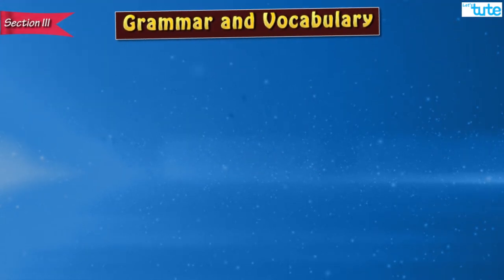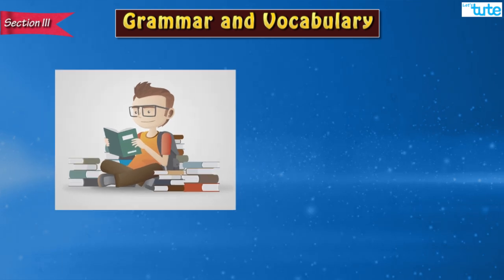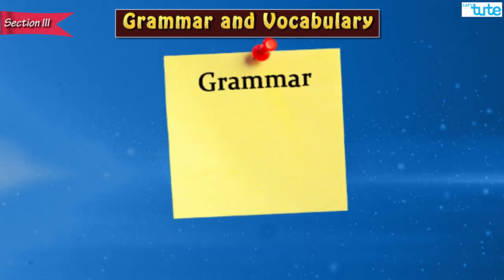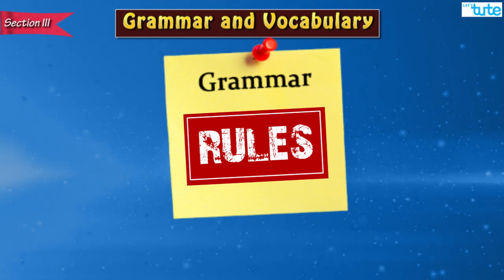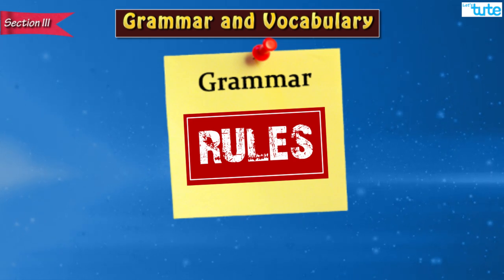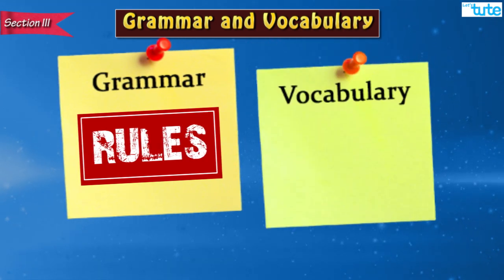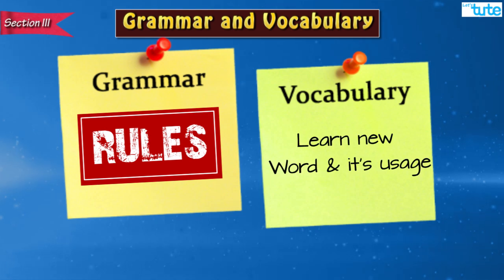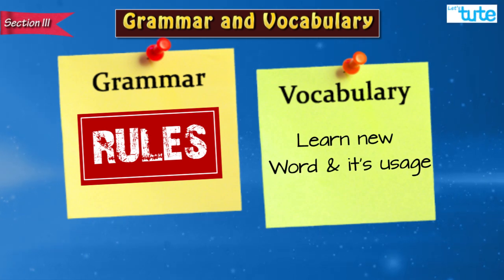English Paper Presentation Tips For Students | Board Exam Tips 2021 | LetsTute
Hello Friends,
Check out our video on "English Paper Presentation Tips" for students appearing for English Board Exams by Letstute.

English Paper Presentation Tips For Students
Board Exam Tips 2021

0:00 - Introduction
0:45 - Margin- Draw a very narrow margin
1:50 - Try to answer sections wise
2:25 - Read the questions first and then the passage
3:08 - Read the question first and then the poem
3:32 - Grammar and Vocabulary
4:03 - Writing Skills
5:20 - Informal letter writing
6:17 - Formal letter
7:46 - Notice writing
8:36 - Report writing
9:19 - Dialogue writing
9:38 - Essay writing
10:10 - Story writing